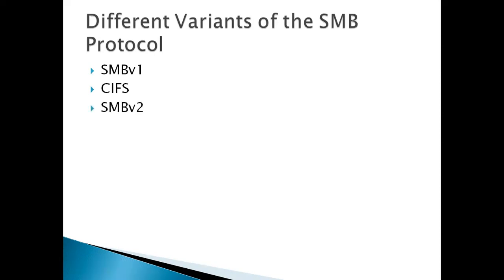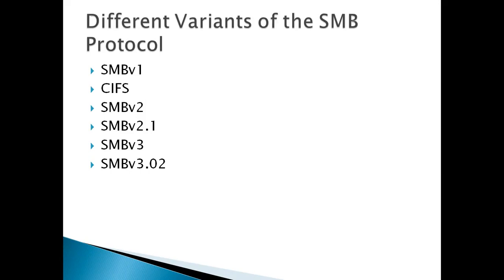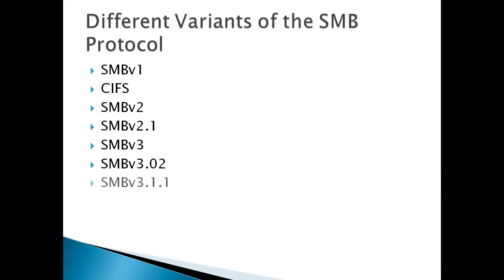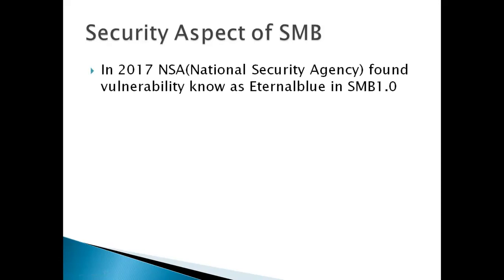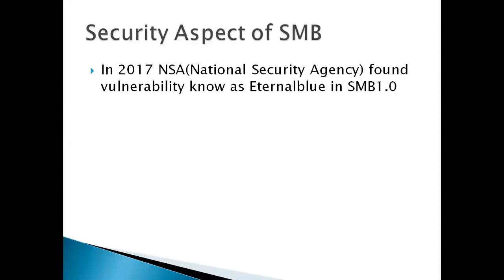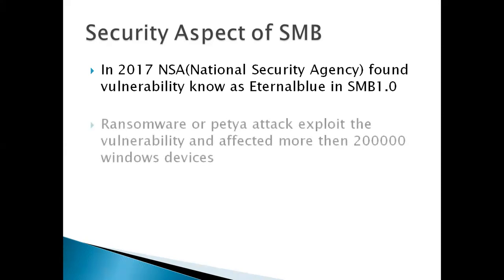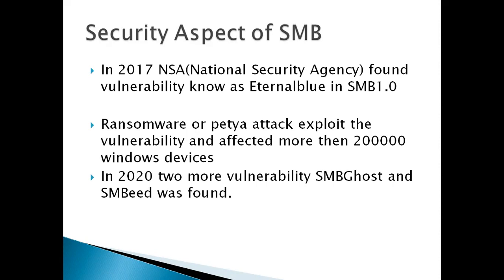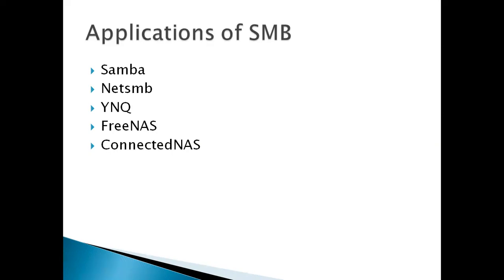SMB Protocol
Explaining about the SBM Protocol, its types and used.